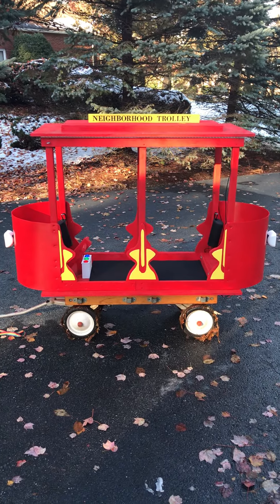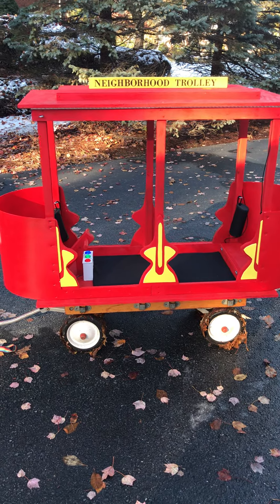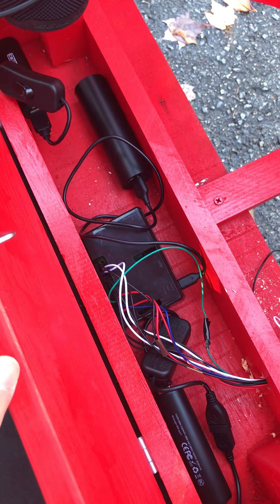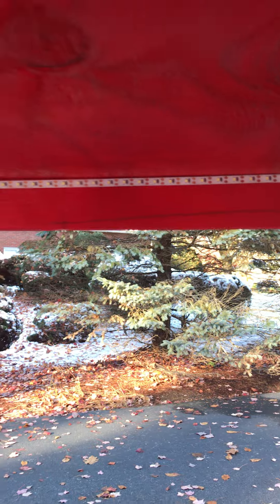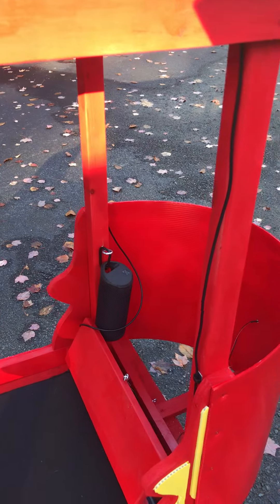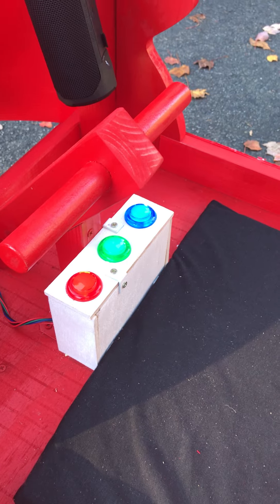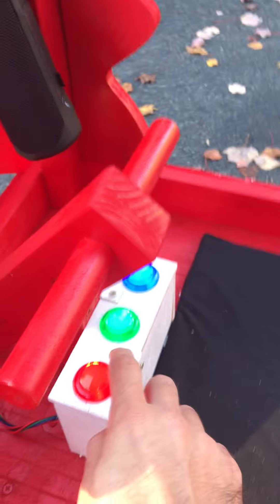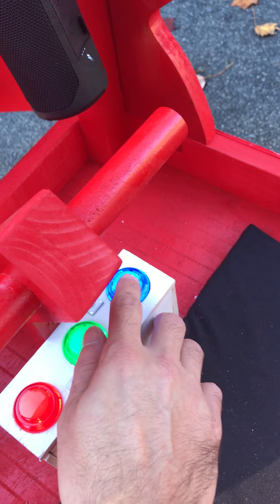Daniel Tiger Trolley Description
Video description of the trolley I built for my daughter for Halloween 2020. I had to mute out the end where I hit the blue button since it plays "It's a Beautiful Day in the Neighborhood" which is copyrighted.